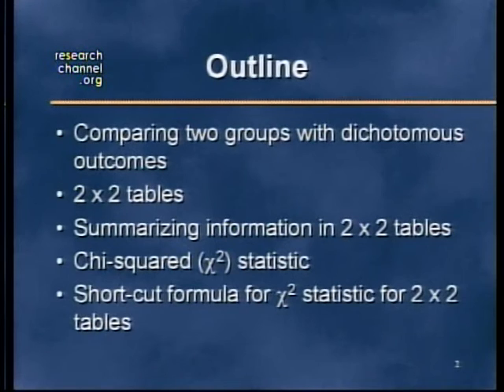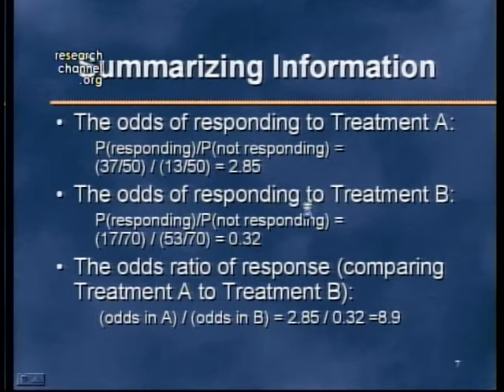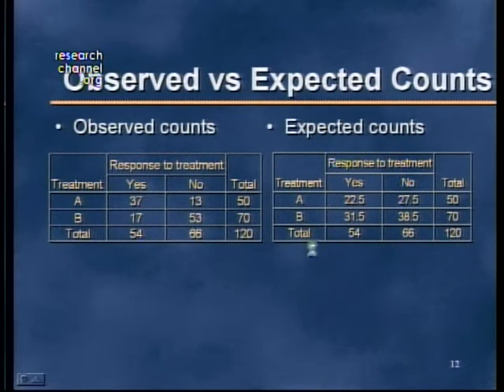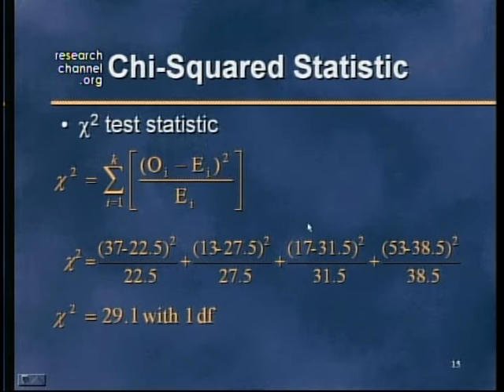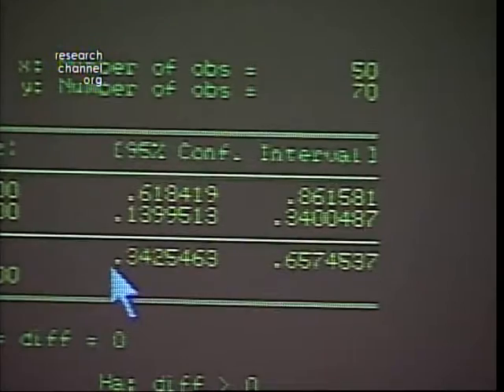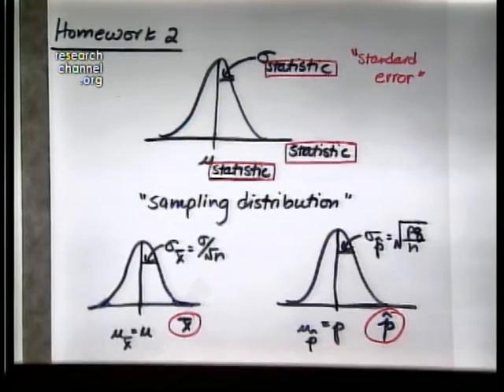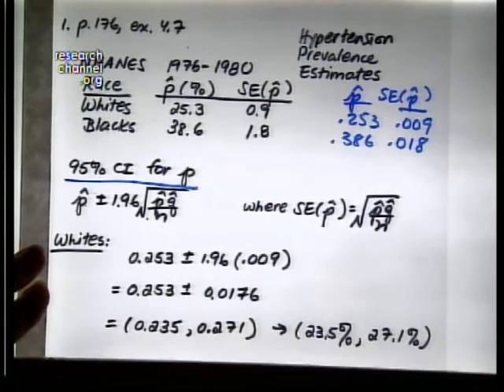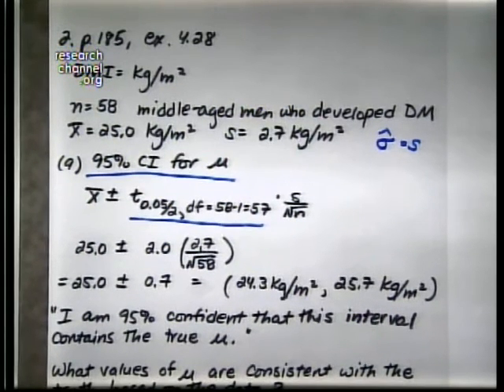Archive: Part 06: Comparing Proportions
This program provides state-of-the-art information on epidemiology and research methods for those working in administrative, clinical and research areas. Topics include testing, regression analysis, confidence intervals and descriptive statistics.